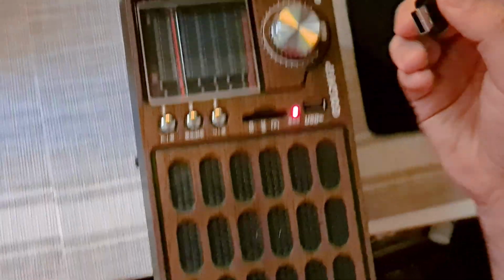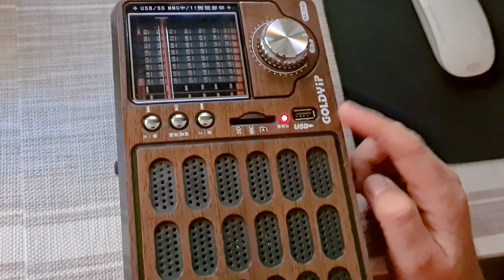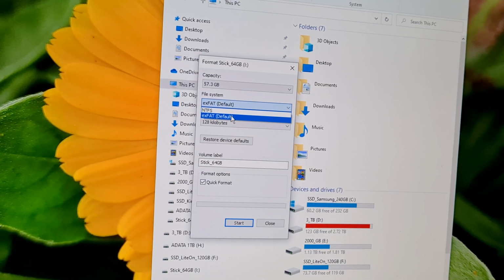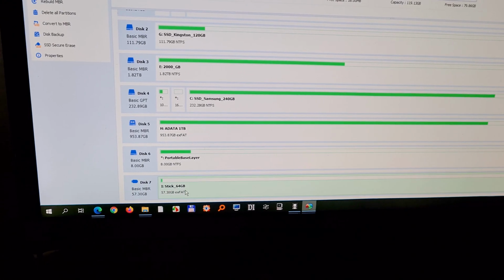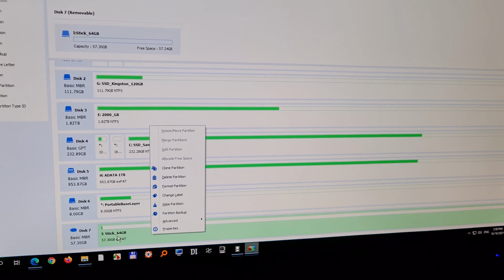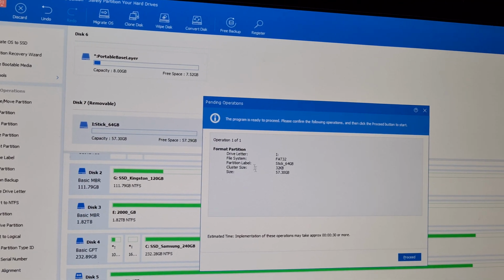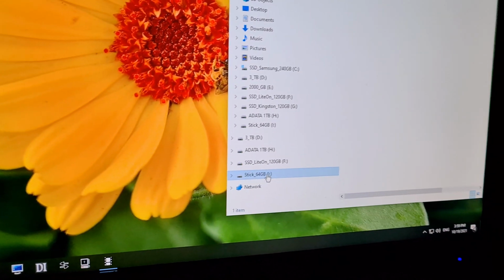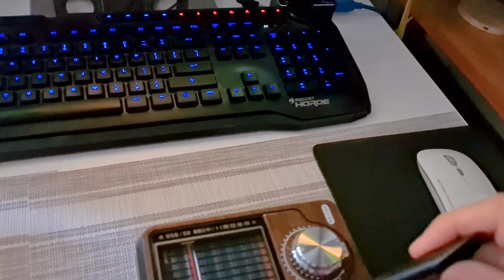Why MP3 songs won't play on the Radio? (Goldyip RA-1143, exFAT vs FAT32, USB flash drive)